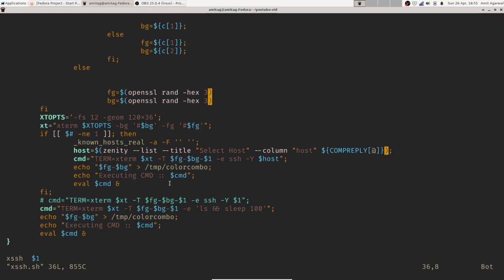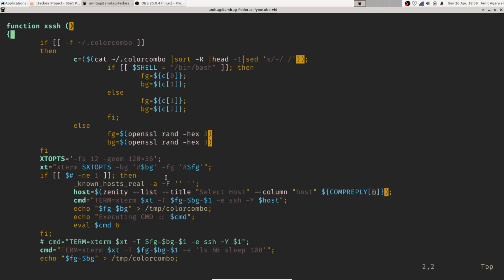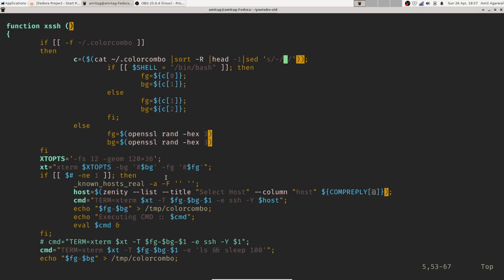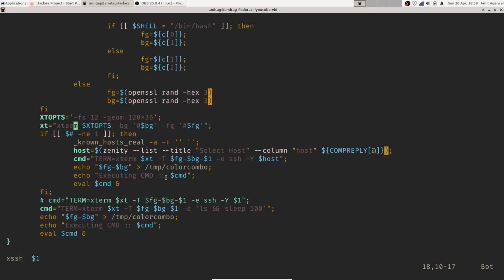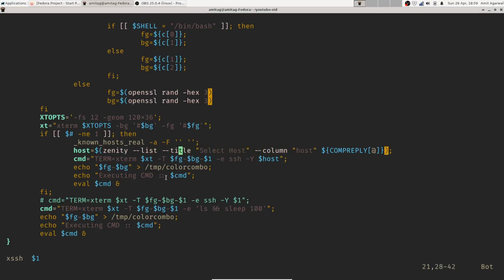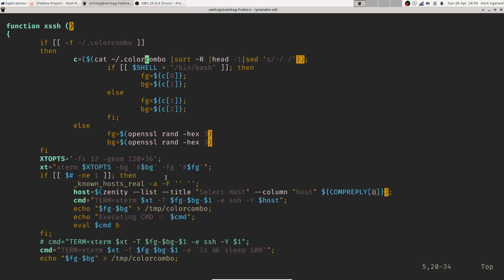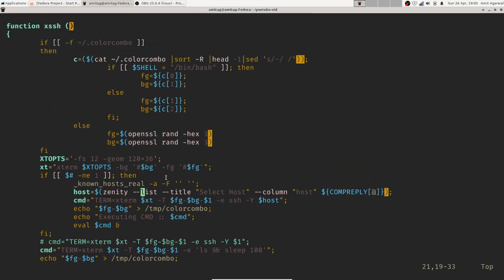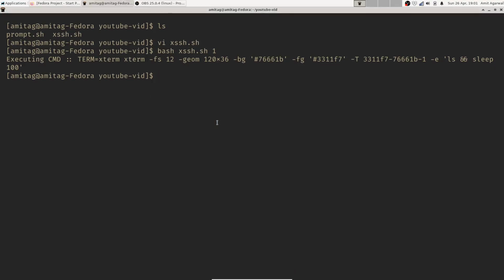ssh with style - bash scripting and functions